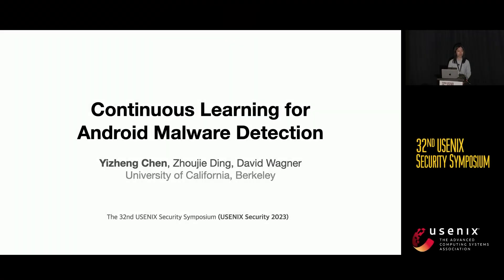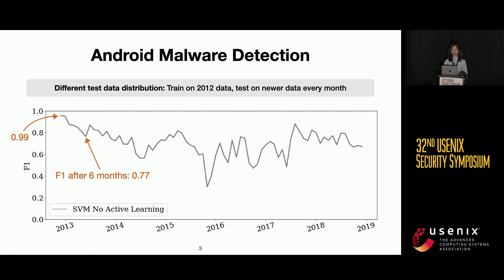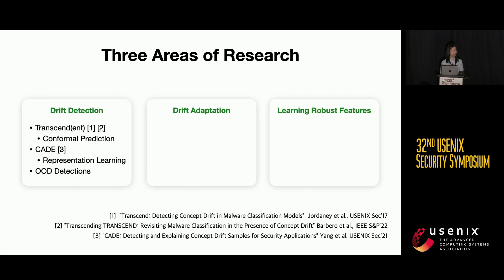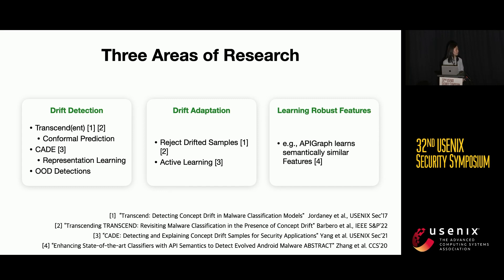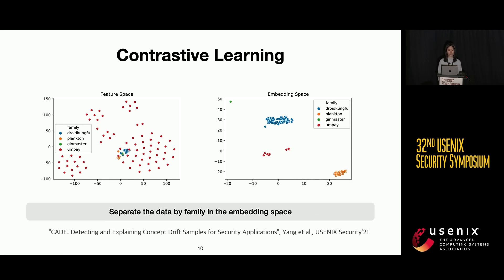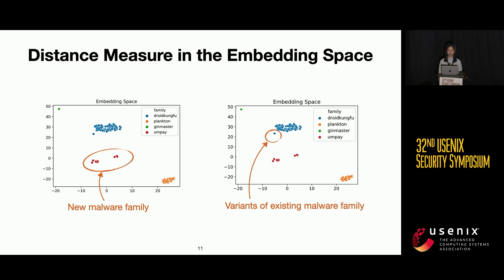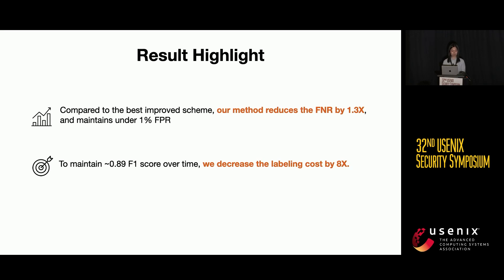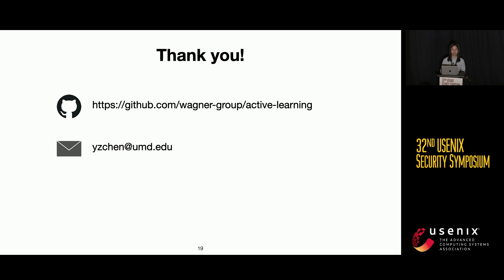USENIX Security '23 - Continuous Learning for Android Malware Detection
Yizheng Chen, Zhoujie Ding, and David Wagner, UC Berkeley

Machine learning methods can detect Android malware with very high accuracy. However, these classifiers have an Achilles heel, concept drift: they rapidly become out of date and ineffective, due to the evolution of malware apps and benign apps. Our research finds that, after training an Android malware classifier on one year's worth of data, the F1 score quickly dropped from 0.99 to 0.76 after 6 months of deployment on new test samples.In this paper, we propose new methods to combat the concept drift problem of Android malware classifiers. Since machine learning technique needs to be continuously deployed, we use active learning: we select new samples for analysts to label, and then add the labeled samples to the training set to retrain the classifier. Our key idea is, similarity-based uncertainty is more robust against concept drift. Therefore, we combine contrastive learning with active learning. We propose a new hierarchical contrastive learning scheme, and a new sample selection technique to continuously train the Android malware classifier. Our evaluation shows that this leads to significant improvements, compared to previously published methods for active learning. Our approach reduces the false negative rate from 14% (for the best baseline) to 9%, while also reducing the false positive rate (from 0.86% to 0.48%). Also, our approach maintains more consistent performance across a seven-year time period than past methods.